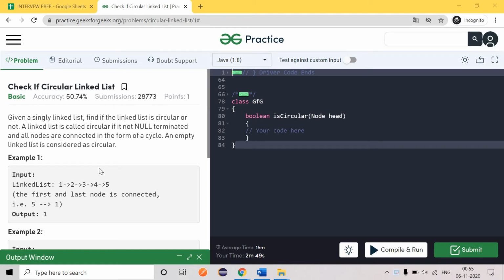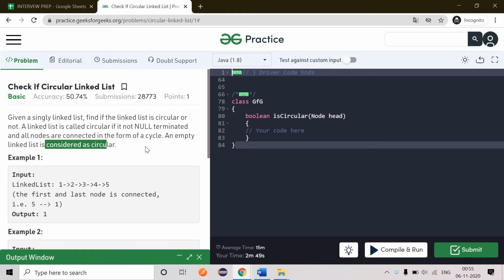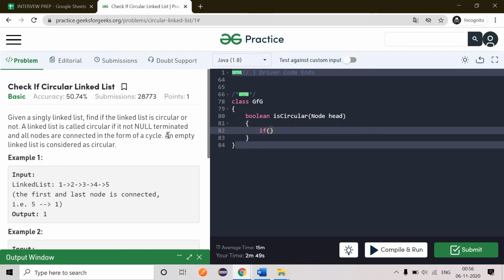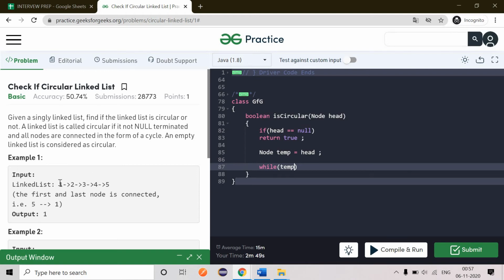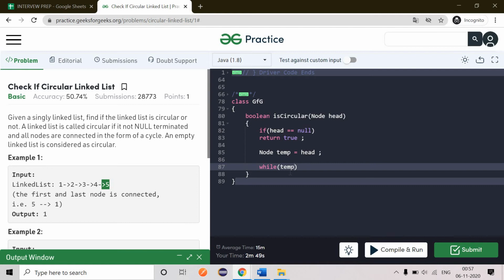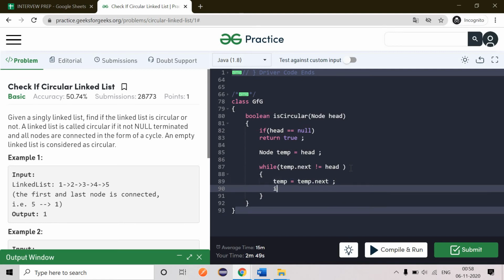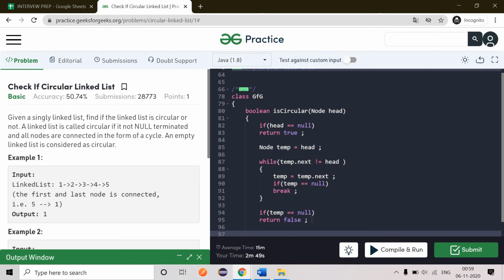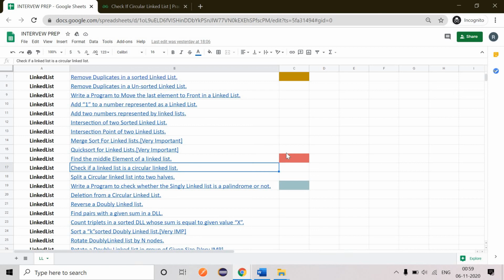CHECK IF CIRCULAR LINKEDLIST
GFG Problem : Check If Circular Linked List